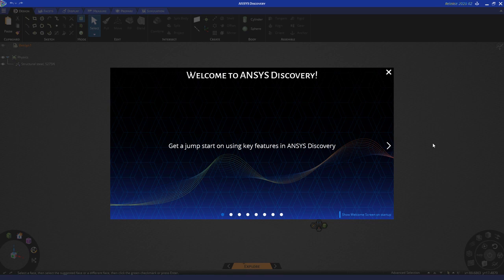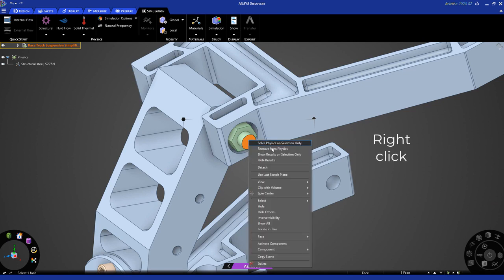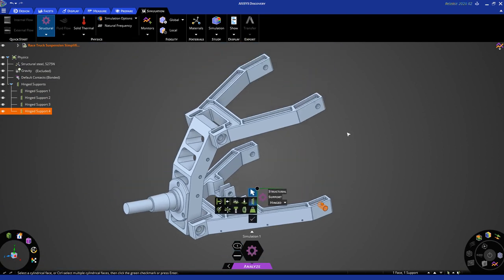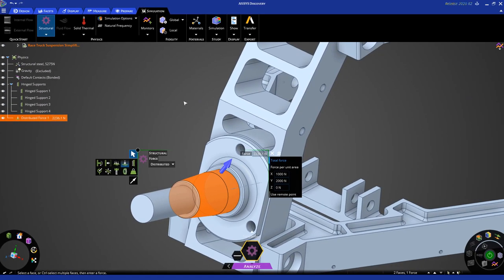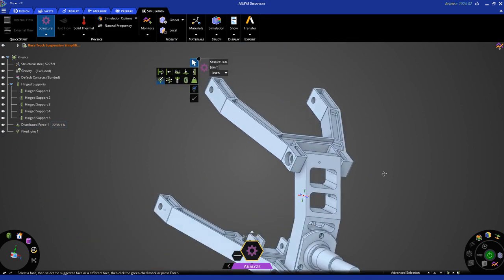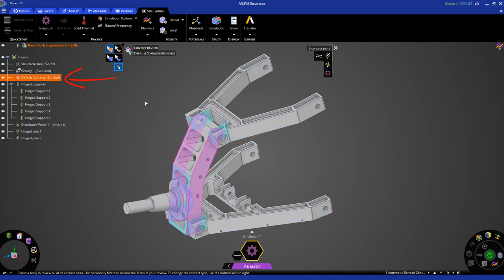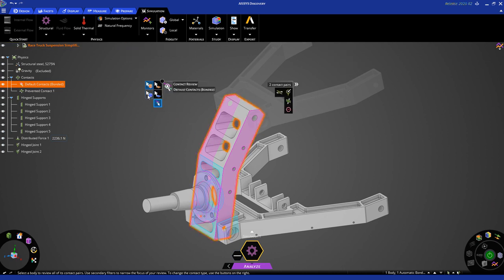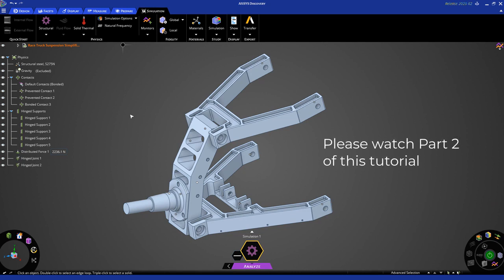Ansys Discovery: Part 1 of setting up a Structural Simulation on an Assembly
In this video, you will learn how to setup a basic structural analysis.  We'll cover topics on leveraging the heads-up display (HUD), reviewing boundary conditions, and understanding post processing results.